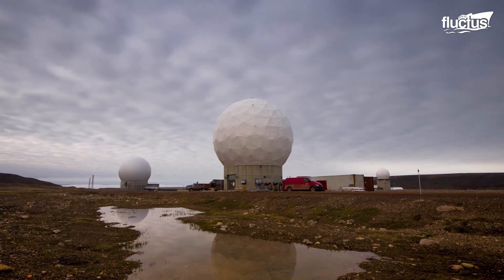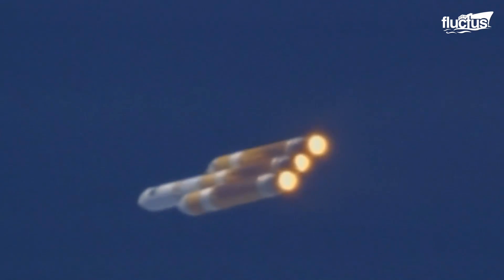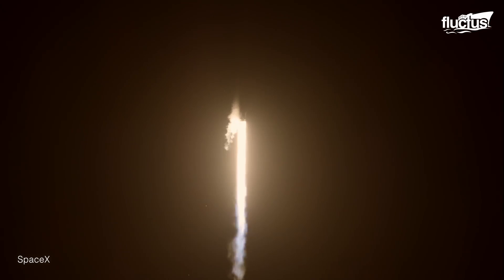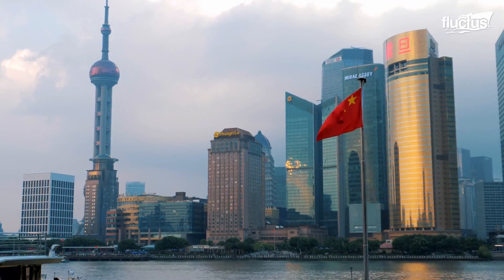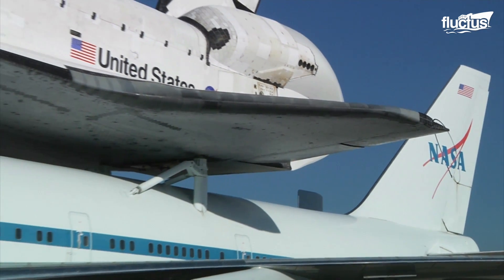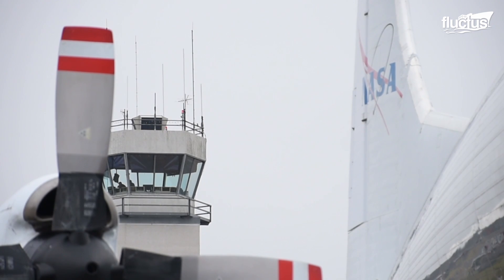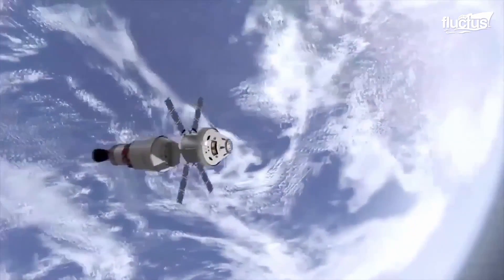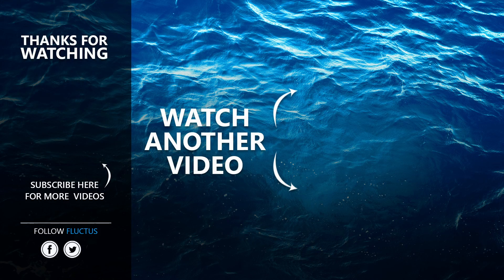US Air Force Crazy Project That Could Have Embarrassed SpaceX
Welcome back to the Fluctus Channel for an overview of the ingenious technique the US Air Force and DARPA tried to launch satellites into space .